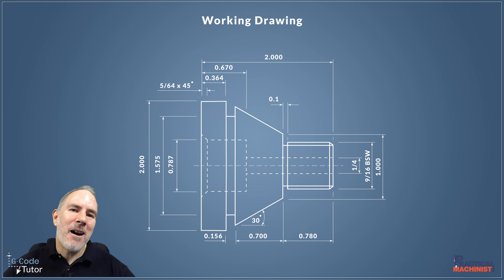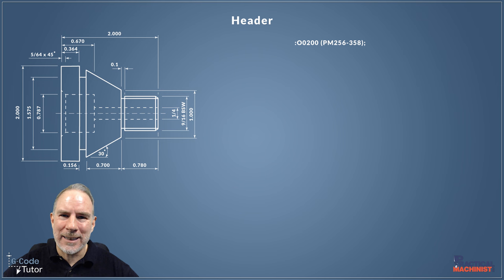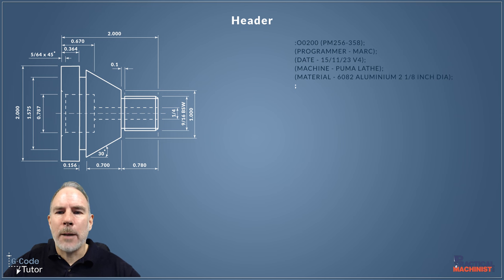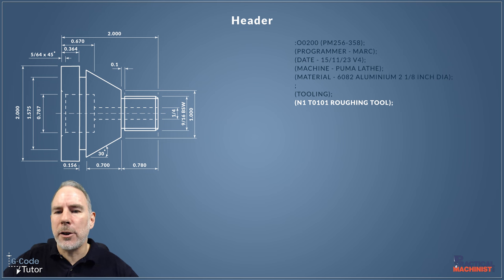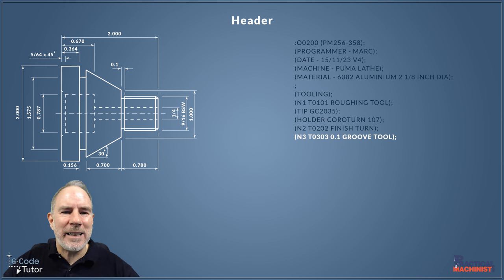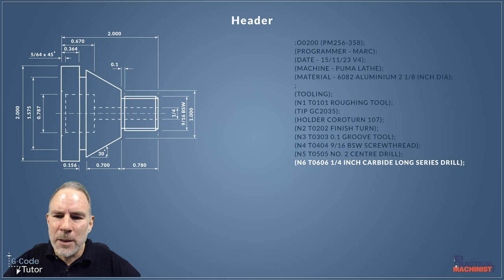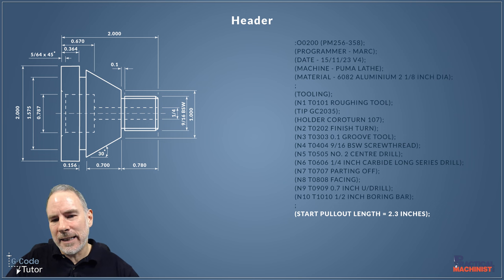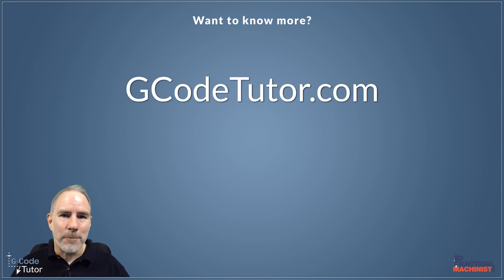Building Program Header on a CNC Lathe Using G-code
In this second video in the series, Marc from @GCodeTutor explores the choices we have when building the program header.

While there's no single best way to put together the header part of our programs, using the same style across the shop for all programmers can help avoid confusion and make it easier to work together. Even if your shop uses setup sheets, keeping the same information in the header can help with tracking changes, setup times, and consistency.

In this video, Marc looks at the different types of information that can be put in the header section to make our work easier. He talks about using a standard header style and gives examples of what information can be included, like the programmer's name, date created, program version, and machine settings.

In this video, Marc looks at our options for what information can be put in the header section to help make our lives easier.